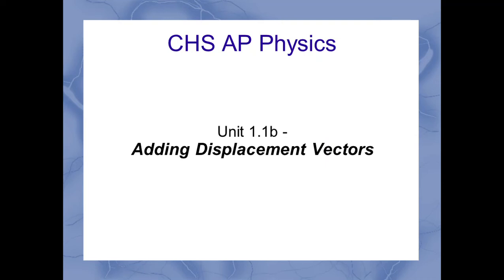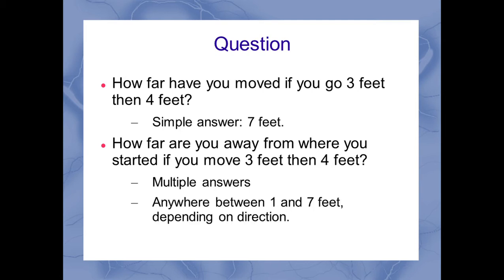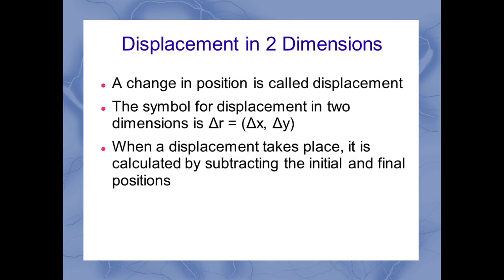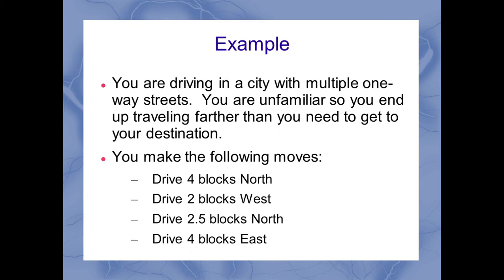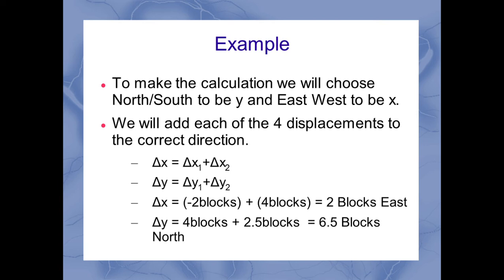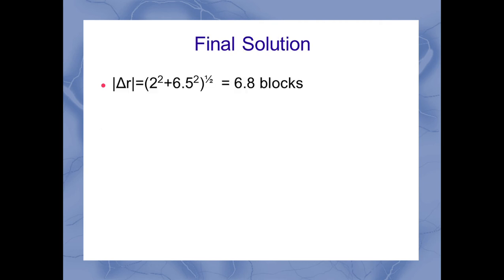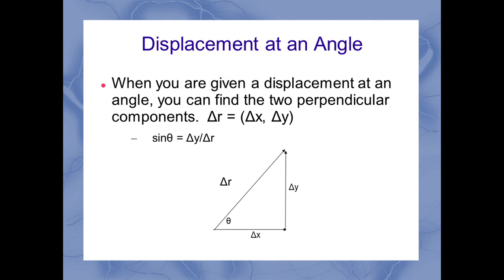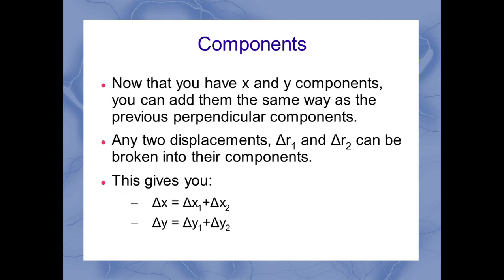Unit 1 1b Adding Displacement Vectors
How to add multiple displacement vectors, in both 1 and 2 dimensions